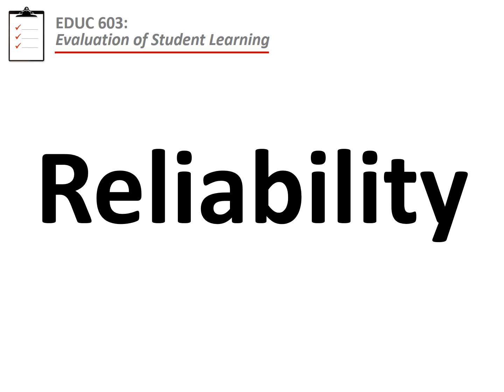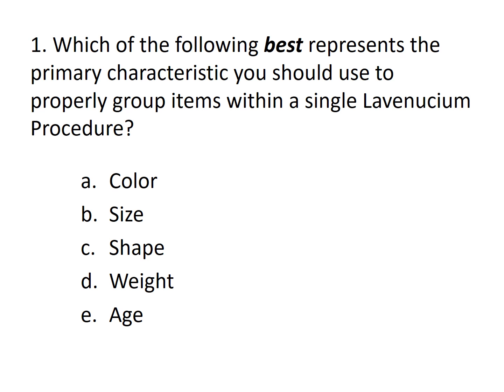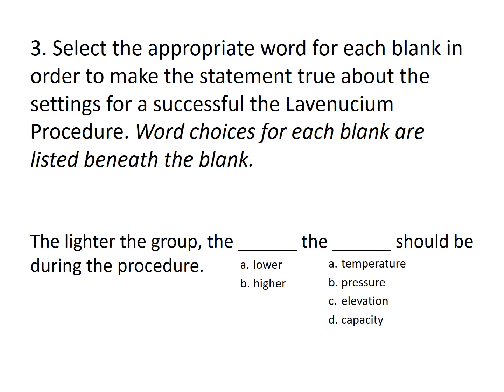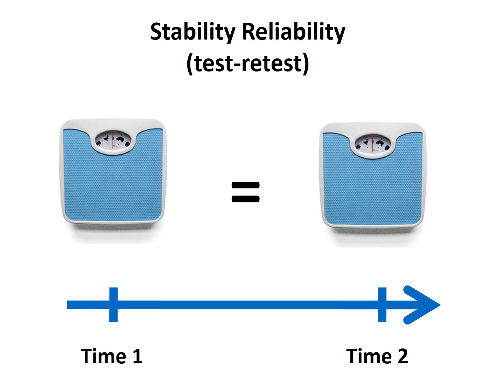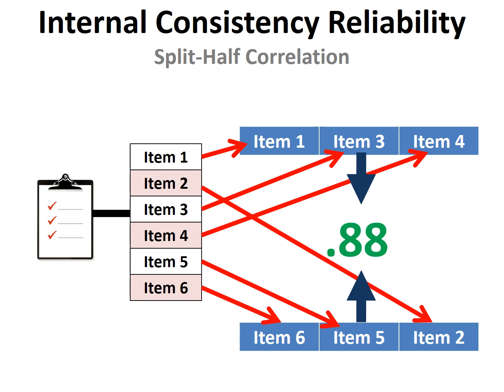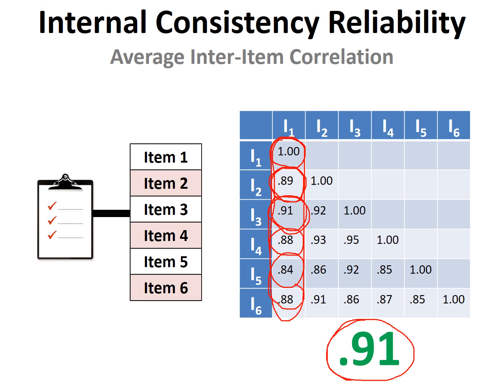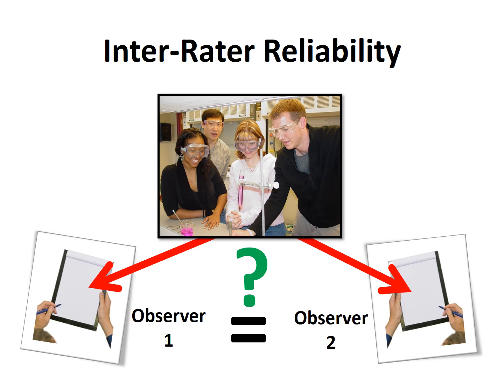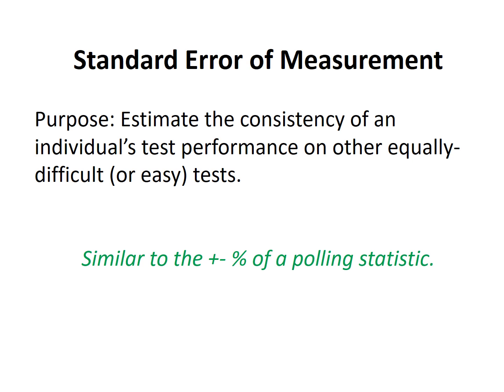educ603 reliability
This brief video provides an overview of the concept of reliability as it relates to good assessments.